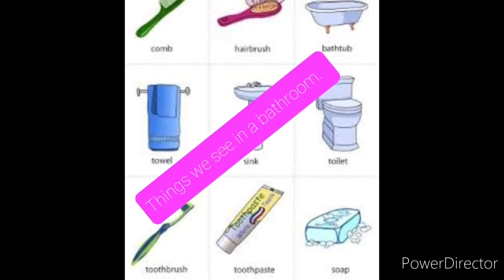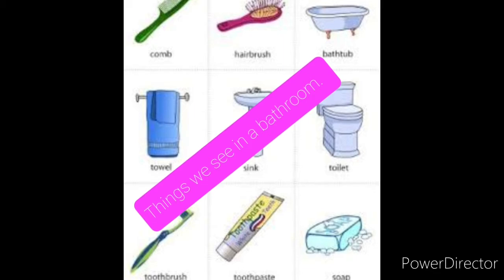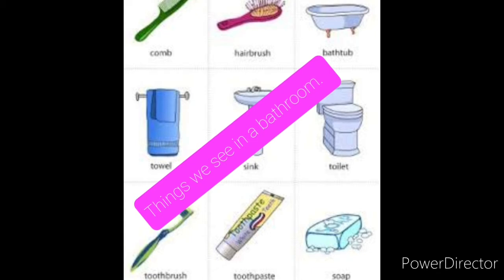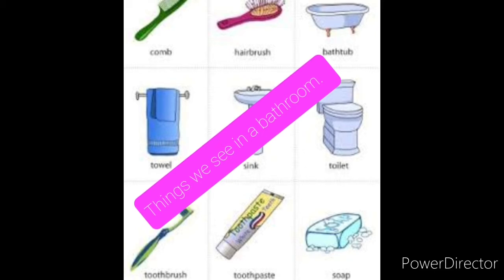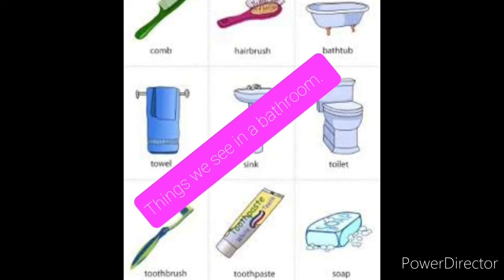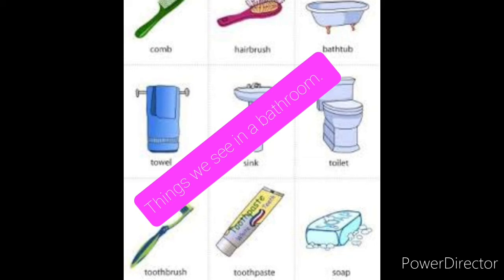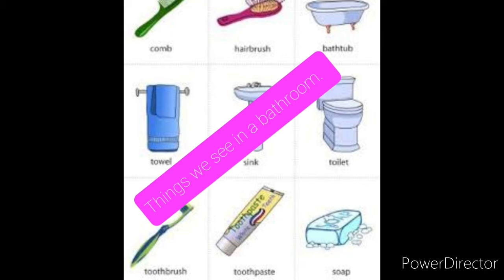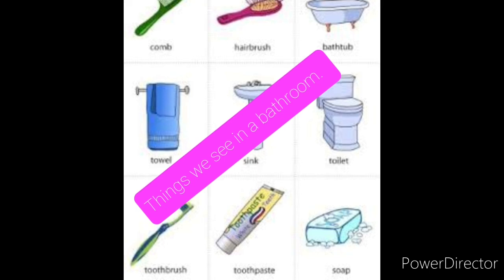Things we see in a bathroom.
Hello viewers,
                      Today you will learn things we see in a bathroom.
1.Bath tub
2.shower
3.jug
4.Bucket
5.Soap
6.Shampoo
7.Facewash
8.Cream
9.Towel
10.Shower gel
11.Bathrob
12.Cloth hangimg stand
13.Mirror
14.Razer
15.Hair conditioner.
16.Sanitary napkin
17.Dustbin
18.Loofah
19.Nail cutter
20.Tooth paste
21.Tooth brush
22.Comb etc.